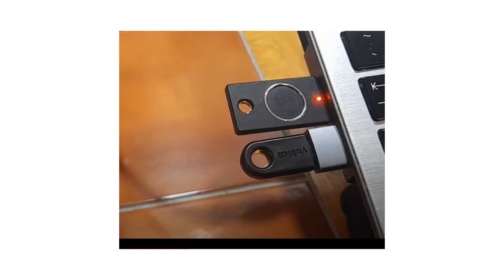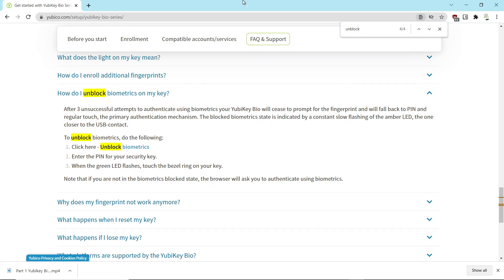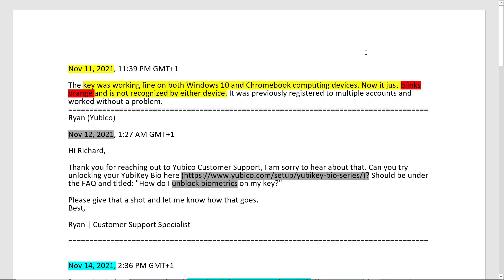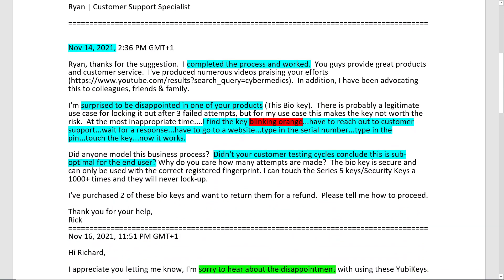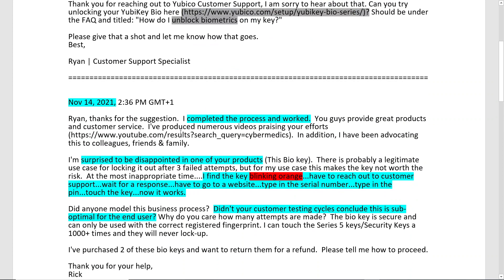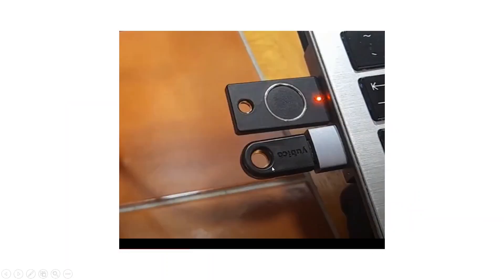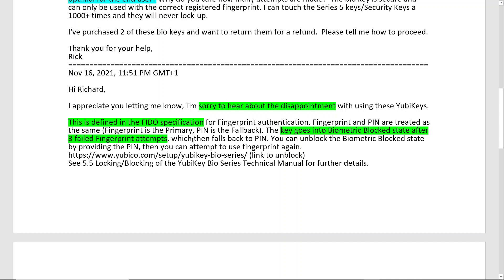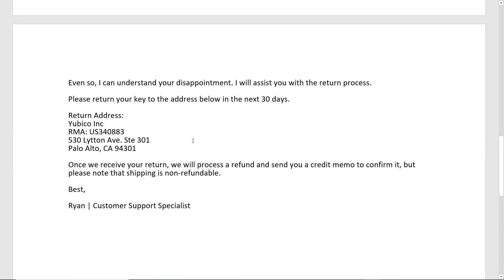Part 3 Conclusion Yubikey Biometric Key Problems (Blinking Orange)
Apparently (according to Yubico Representative) the FIDO specification was purposefully written to lock you out of your key after 3 failed attempts.

 If you don't know about the unlock procedure you are dead in the water.  Hope this video can help educate and prevent others from having a problem.